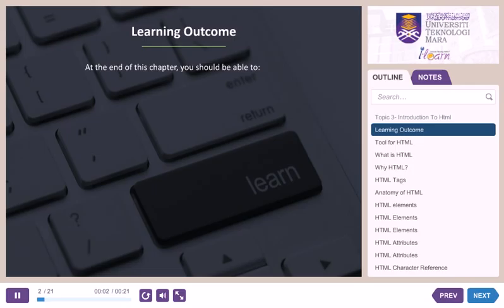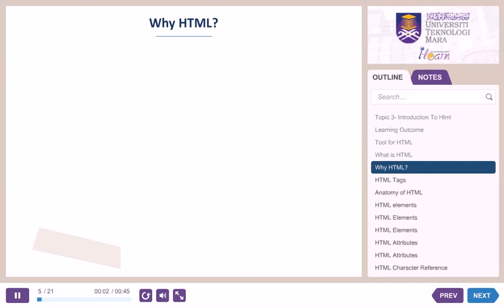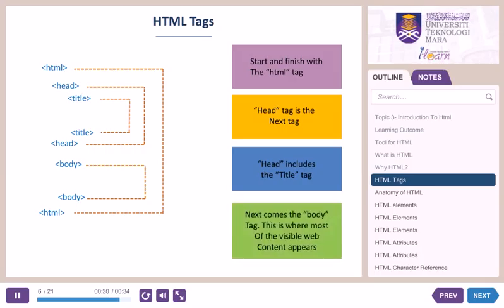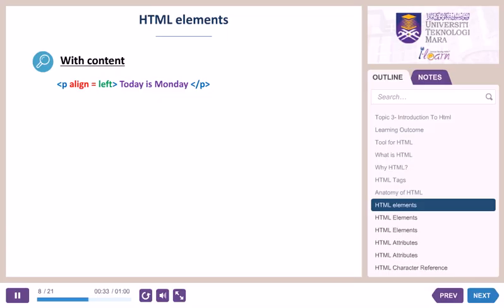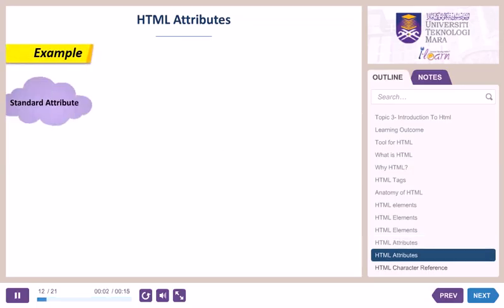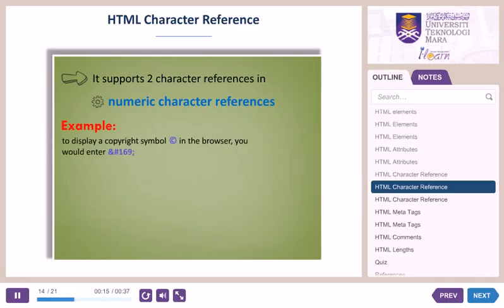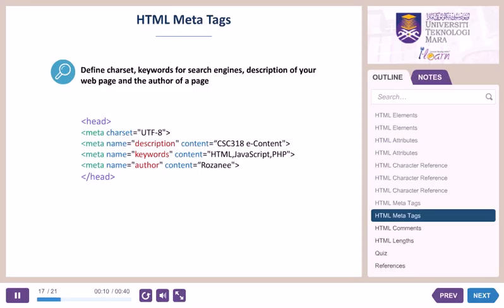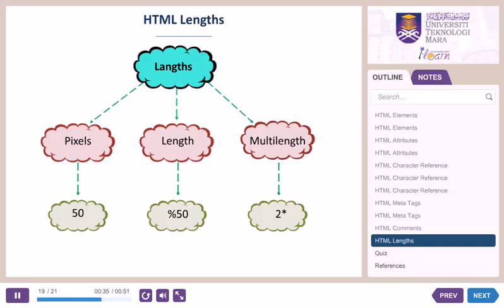Chapter 2 Introduction To HTML